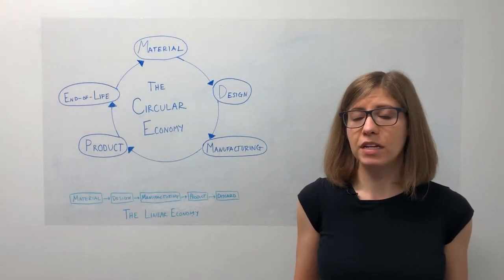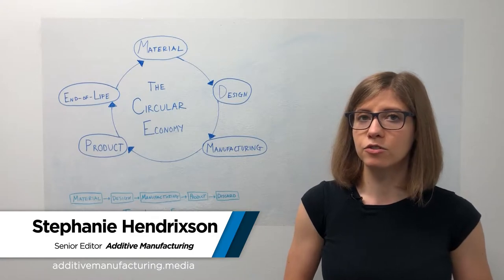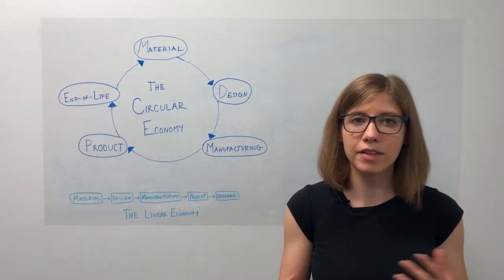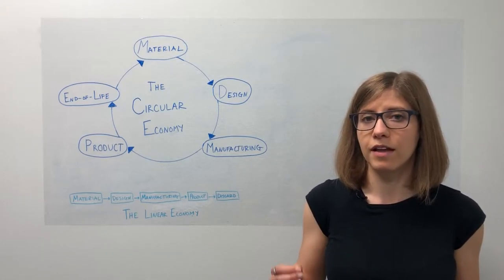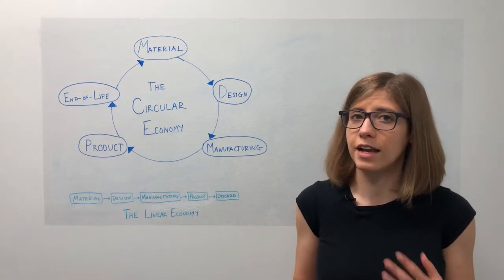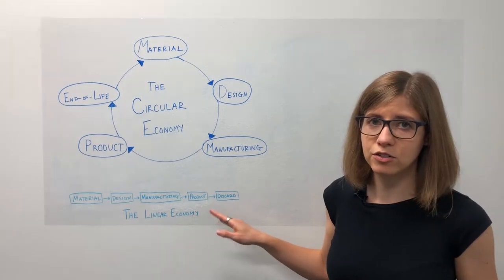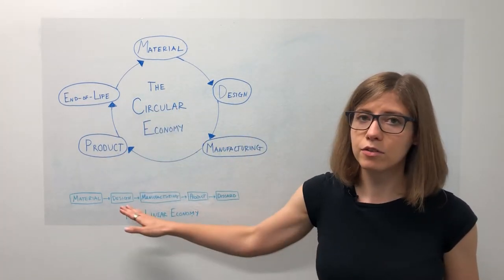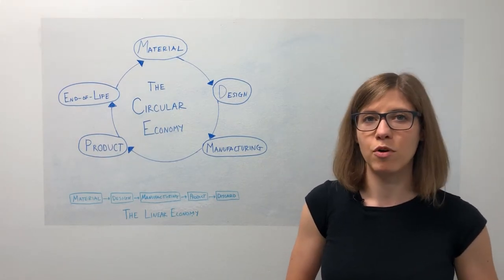How Does 3D Printing Support Sustainability and the Circular Economy?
How does manufacturing become sustainable? How do we connect our cycles of production and consumption to reduce waste and keep resources in play for as long as possible?

The answer lies in the circular economy, a concept that describes an ongoing cycle of manufacturing in which used materials, scrap and waste are constantly fed back into the system. The idea takes cues from the regenerative natural world, but applies them to these manmade systems. Additive manufacturing (AM) and 3D printing technology will be key to establishing a circular economy. This video, the first in our series on 3D Printing and the Circular Economy, explains the circular economy and what sustainable manufacturing means.